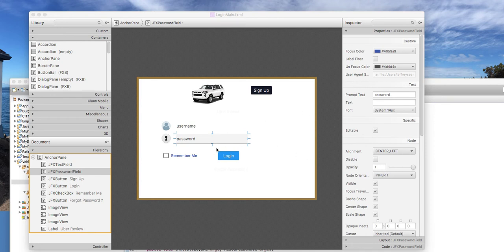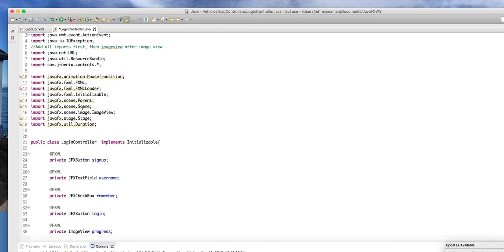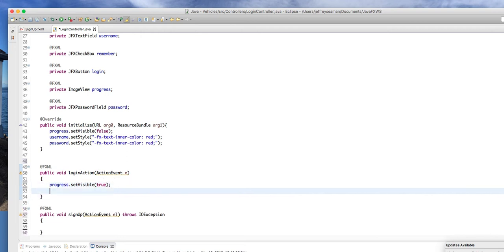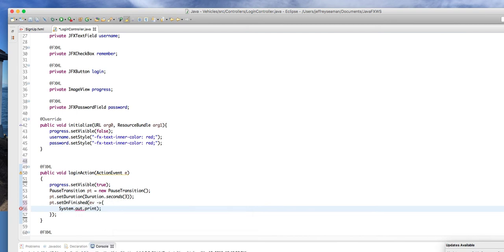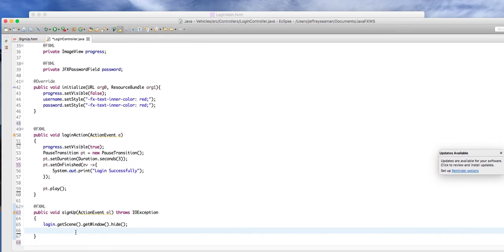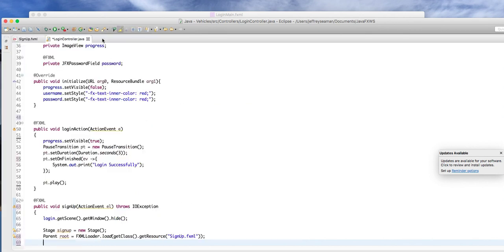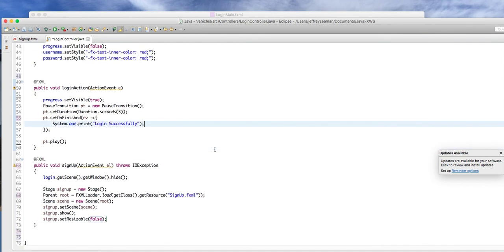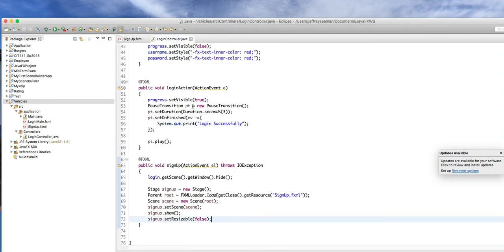JavaFX - Create Application Part 2